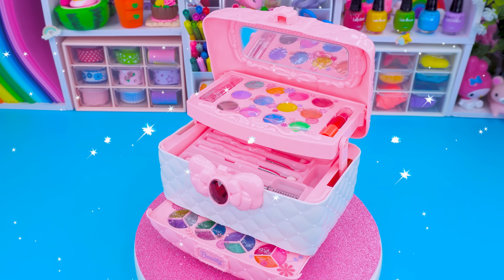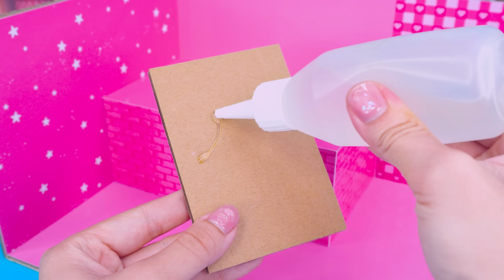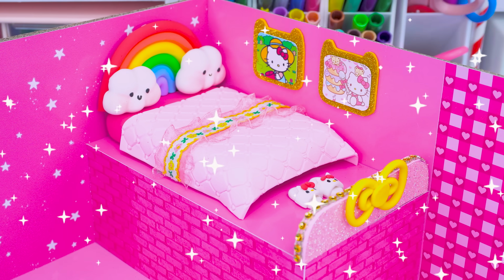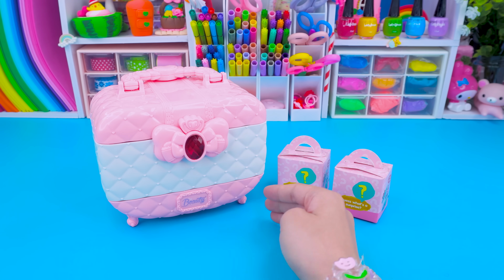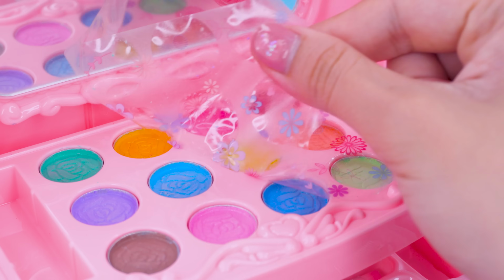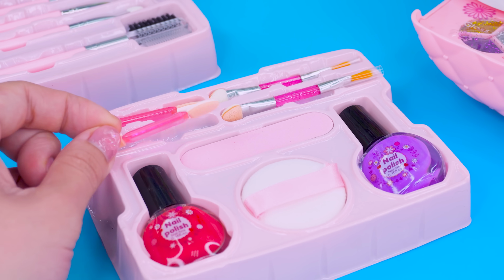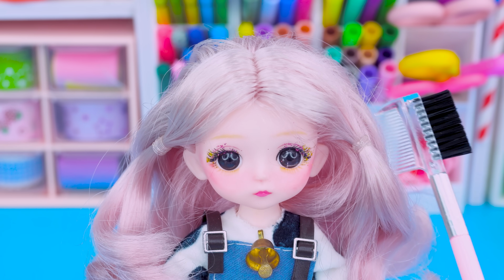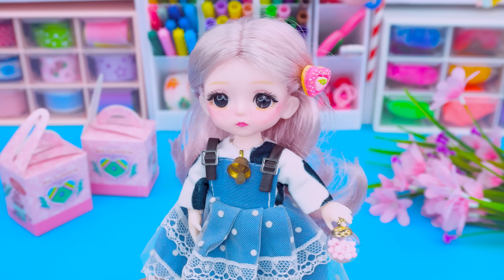How To Make Cutest Pink Miniature House with Claw Machine from Clay ❤️ DIY Miniature House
How To Make Cutest Pink Miniature House with Claw Machine  Cardboard ❤️ DIY Miniature House

Hello World, I'm DIY Lover and Miniature Lover, my name is Lisa 💕
Today I will make this cute pink miniature house with bedroom, rainbow slide, claw machine, make up set using cardboard, polymer clay. I really like this house design and it's really easy to make too. Do you like this amazing house?
Timestamps below to get to part that interest you :
0:00 | Intro
0:18 | How To Make Cutest Pink Miniature House with Claw Machine  Cardboard ❤️ DIY Miniature House
10:29 | Relax with My House and my turtle
Title :
( English ) How To Make Cutest Pink Miniature House with Claw Machine from Clay ❤️ DIY Miniature House
( Español ) Cómo hacer la casa en miniatura rosa más linda con máquina de garras de arcilla ❤️ Casa en miniatura DIY
( Português ) Como fazer a casa em miniatura rosa mais fofa com a máquina de garra de argila ❤️ casa em miniatura DIY
( 日本人 ) 粘土からクレーンマシンを使って最もかわいいピンクのミニチュアハウスを作る方法❤️ DIY ミニチュアハウス
( 한국어 ) Clay ❤️에서 Claw Machine으로 가장 귀여운 분홍색 미니어처 하우스를 만드는 방법 ❤️ DIY Miniature House
( हिन्दी ) मिट्टी से क्लॉ मशीन से सबसे प्यारा गुलाबी लघु घर कैसे बनाएं ❤️ DIY लघु घर

How To Make Cute Miniature House with Bunk Bed from Polymer Clay, Cardboard ❤️ DIY Miniature House

Build Simple House Hello Kitty vs Frozen in Hot and Cold Style From Cardboard ❄ DIY Miniature House